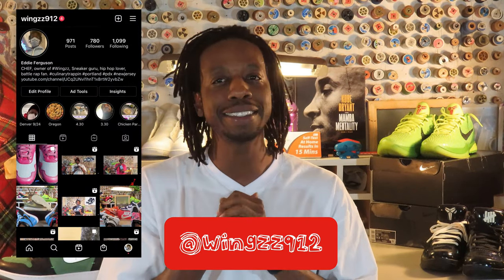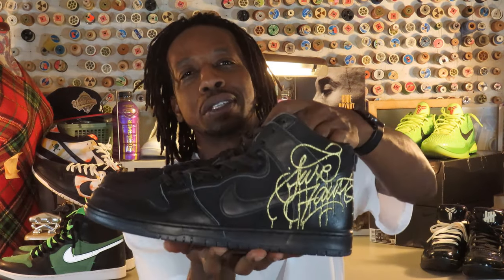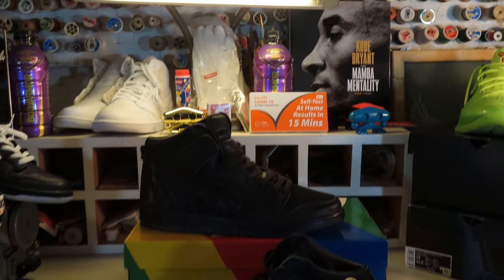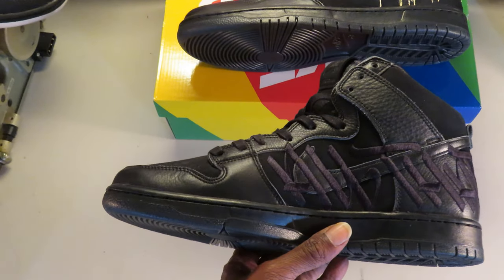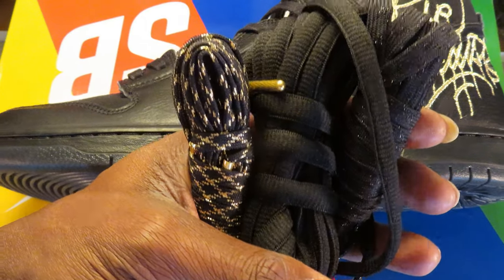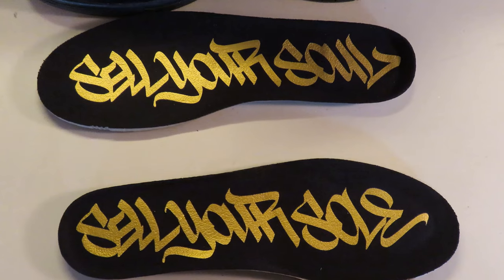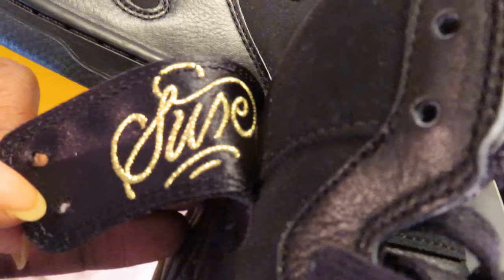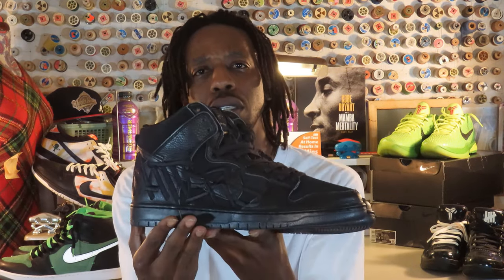THE DEVIL’S IN THE DETAIL…… The Faust x Nike SB Dunk ‘Sure Faust’ Review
Chef back at y’all with another episode y’all gonna appreciate.

We have a SUPER DETAILED review of the Faust X Nike SB Dunk ‘Devil In The Details…’ aka ‘Sure Faust’. Did you cop?

Wanna get access to kicks like me? Come join the Trap Exclusive!